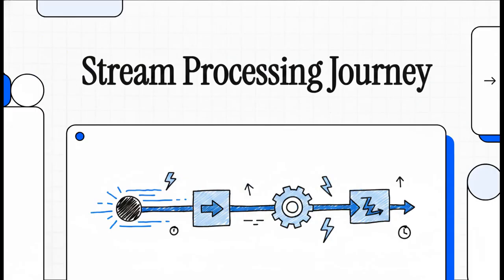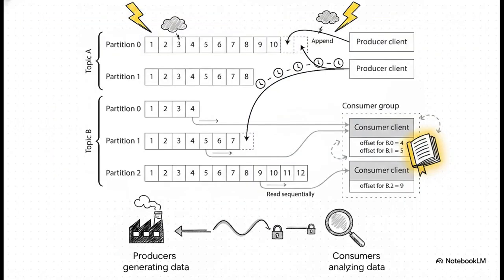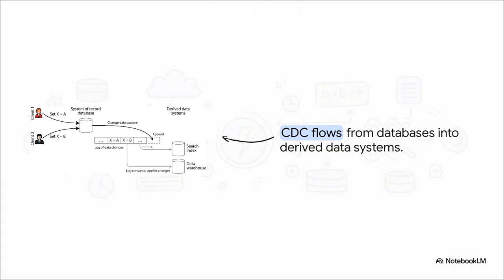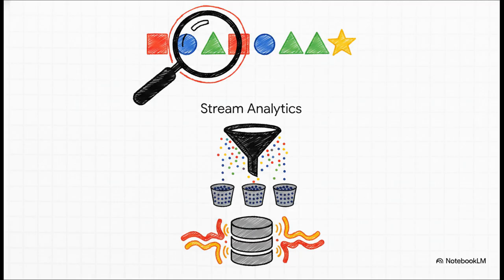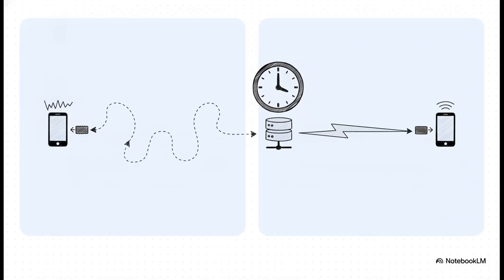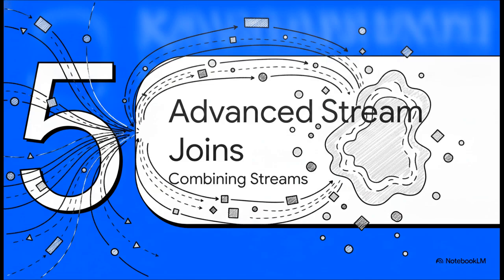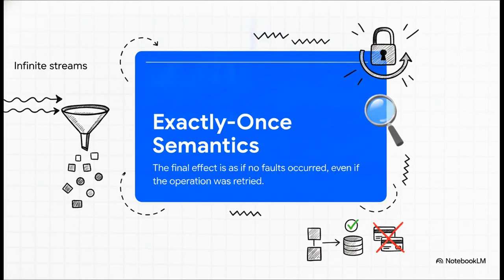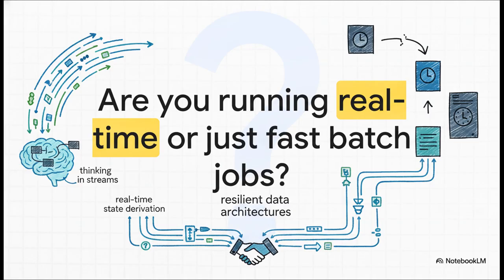12 Stream Processing Journey